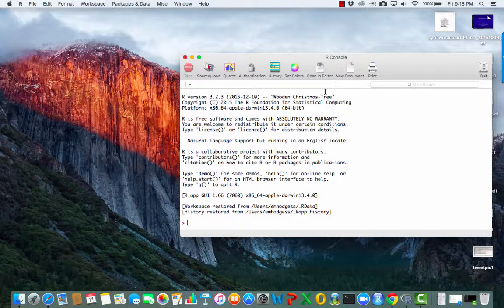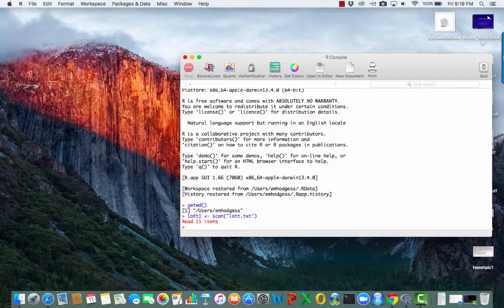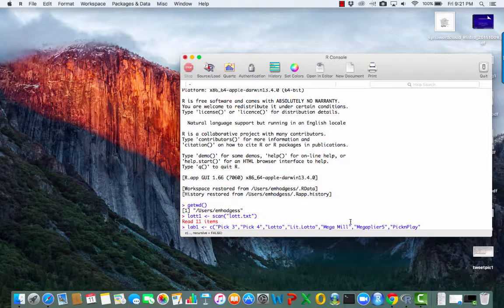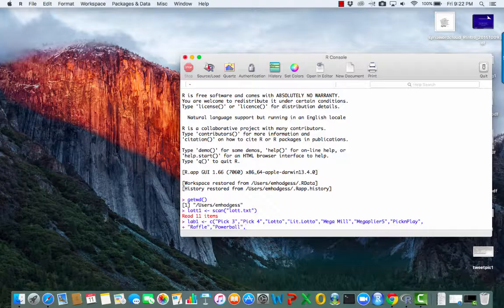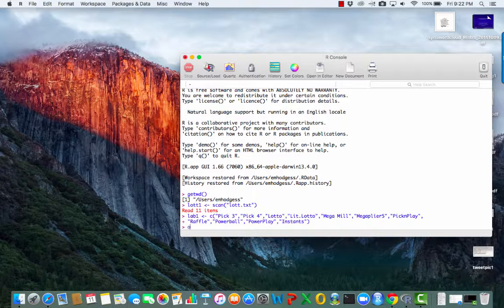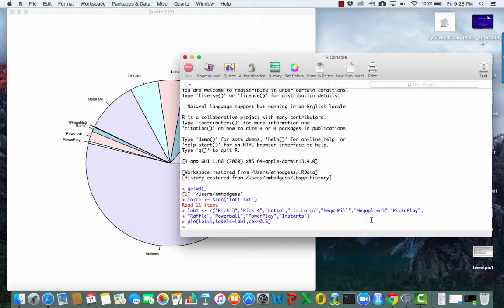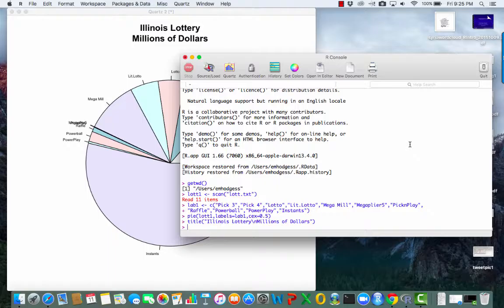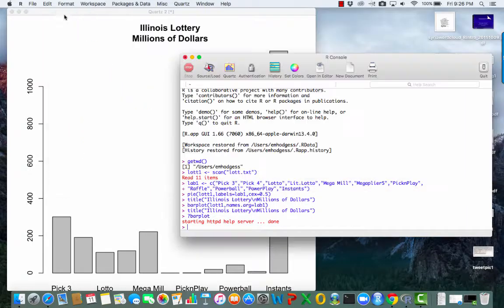Prob 10.3 do-over